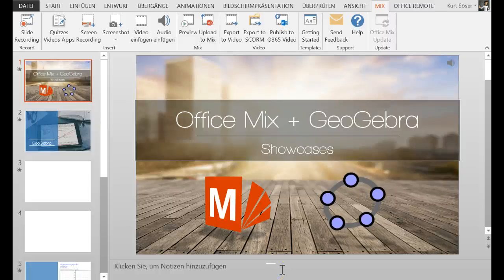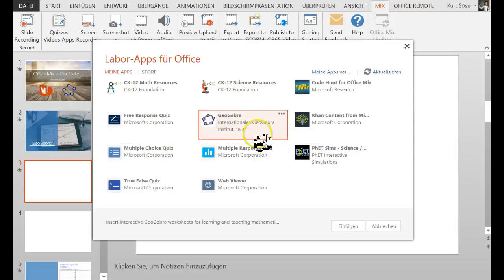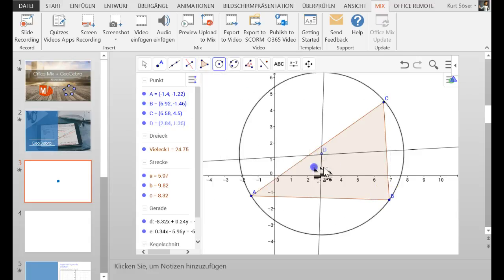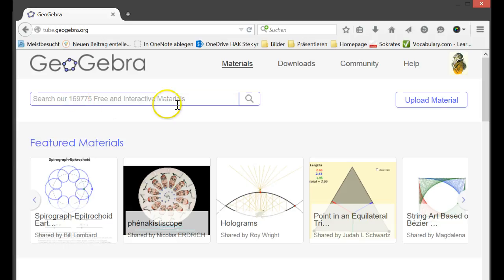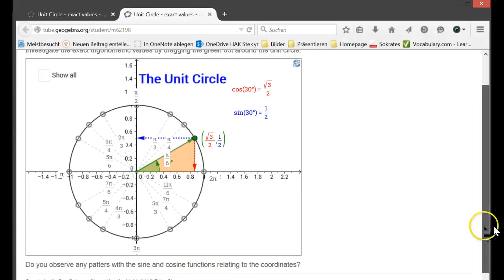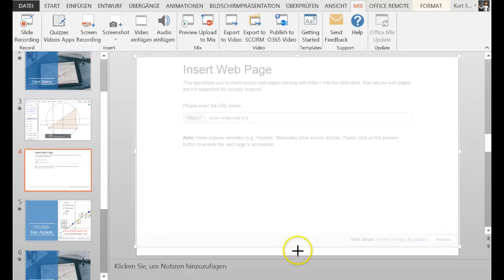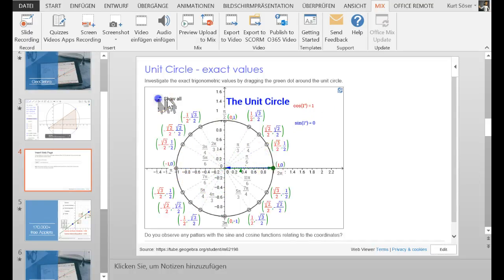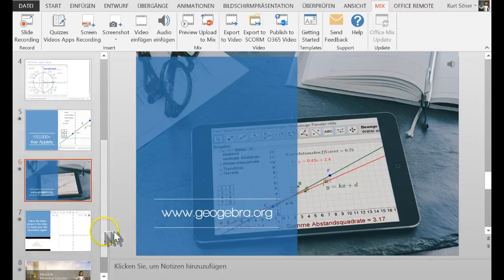GeoGebra in Office Mix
A quick demo on how you can embed GeoGebra in Office Mix